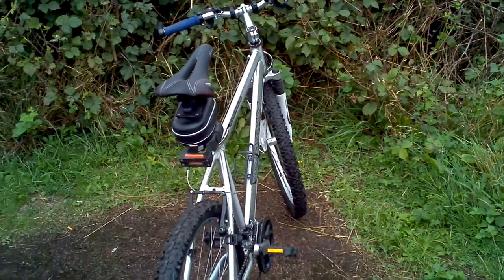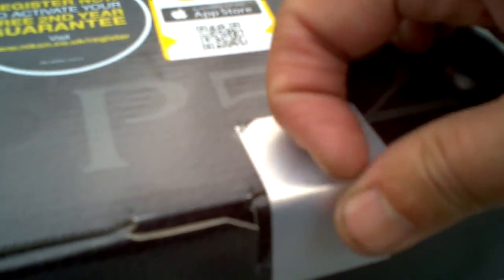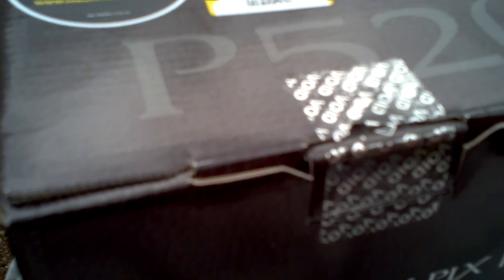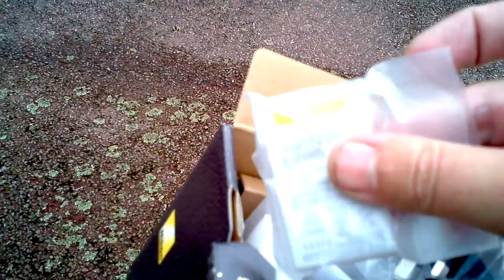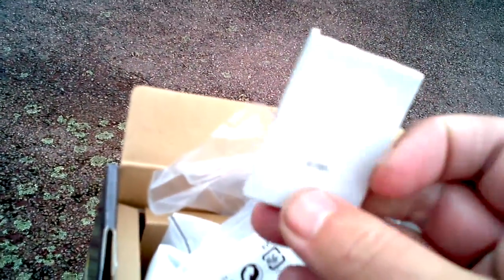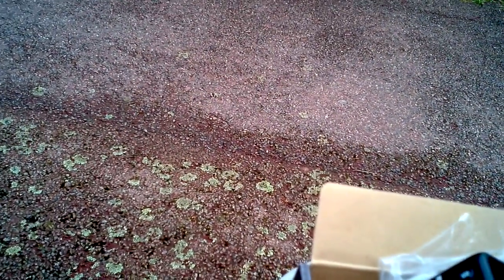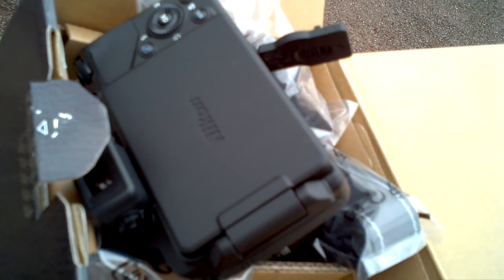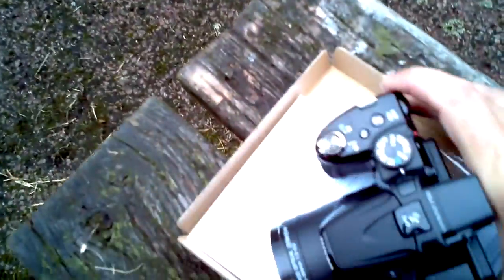Nikon P520 UNBOX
Me unboxing my SECOND NIKON COOLPIX P520 from ARGOS and my FOURTH CAMERA OVERALL!!!

LOL, WAIT FOR IT.